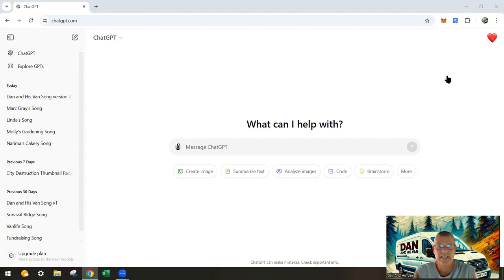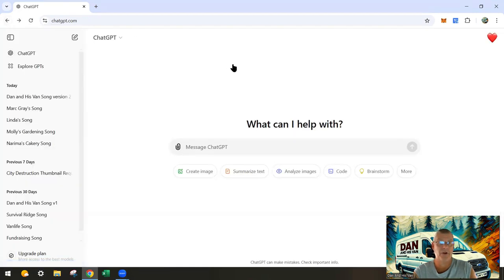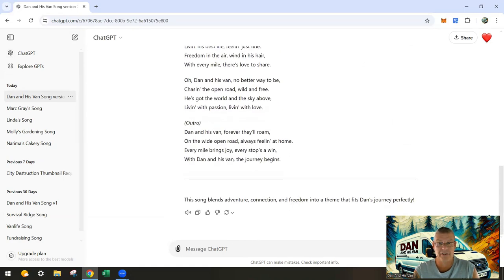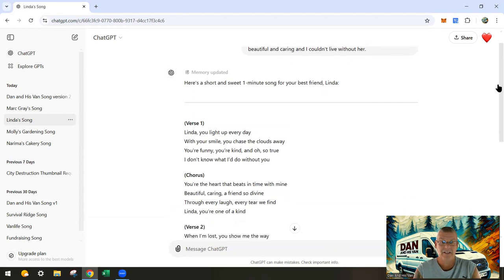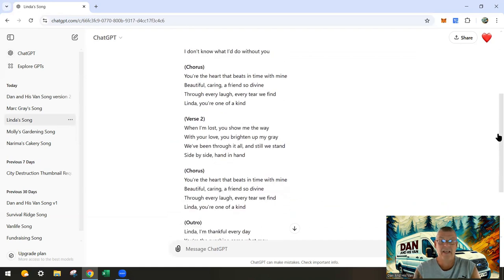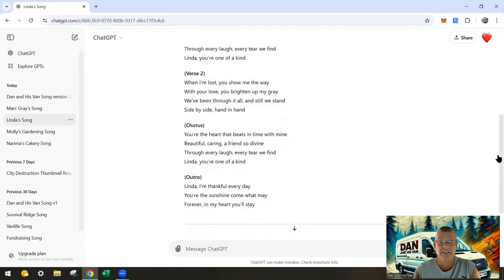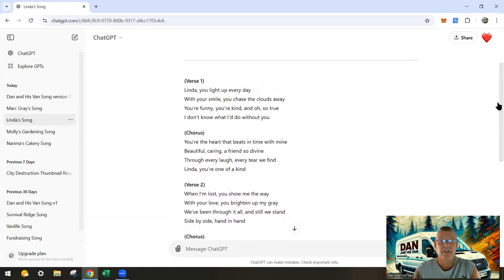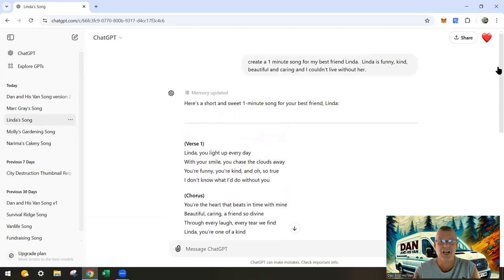Create Song Lyrics in ChatGPT in 1 Minute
In this video, I show you how to create song lyrics in ChatGPT in 1 minute.

Create Music With Your Lyrics Using Suno For FREE
(create 10 songs for FREE and we BOTH get 250 FREE credits)

V I D E O S   TO   W A T C H   N E X T:

If you wish to learn more about social media marketing and/or using A.I. tools, please join my team today, 100% free training and no credit card required!